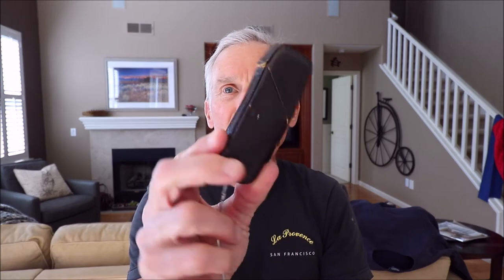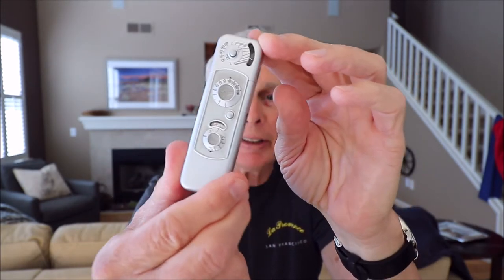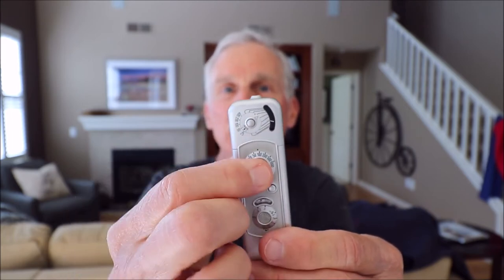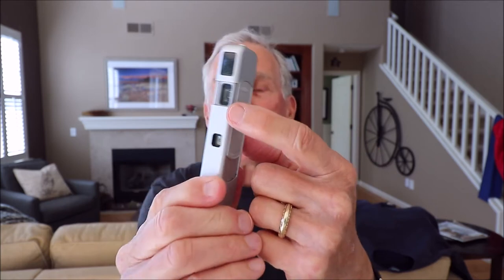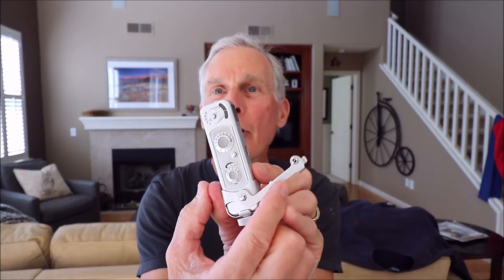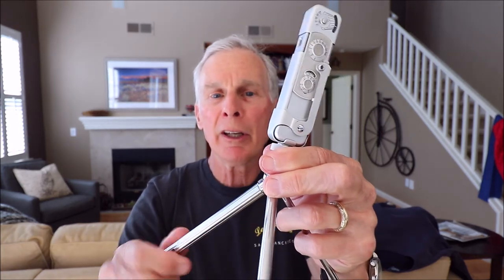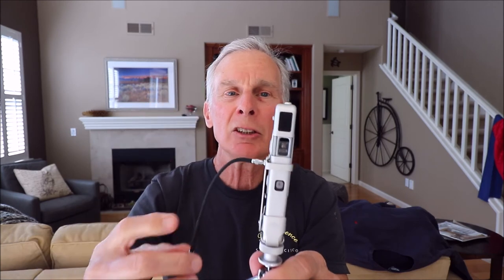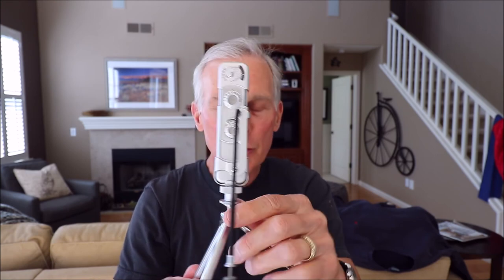Minox "B" and Accessories Video